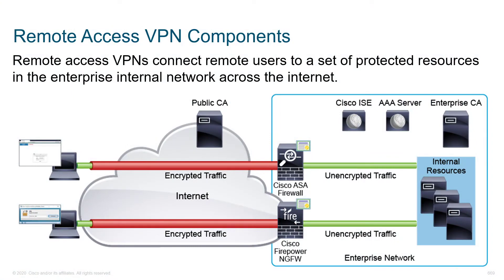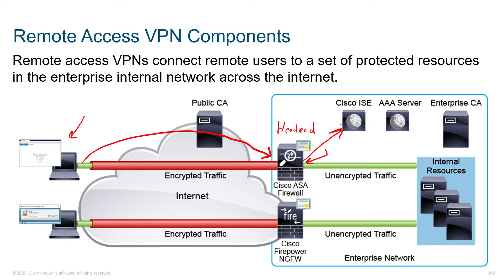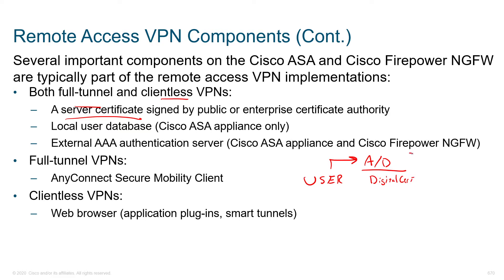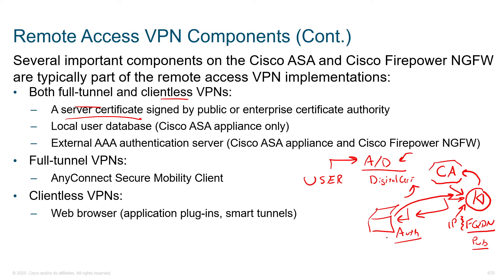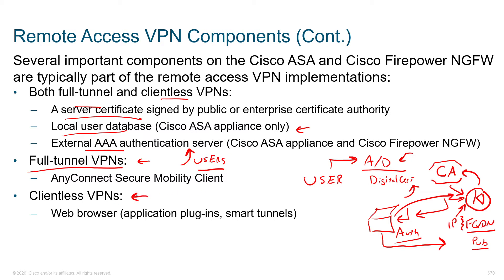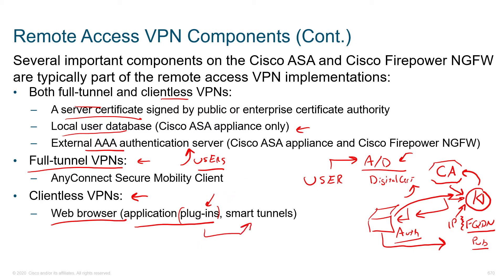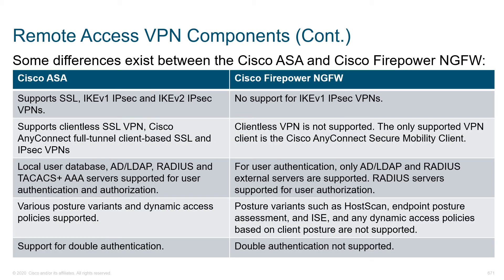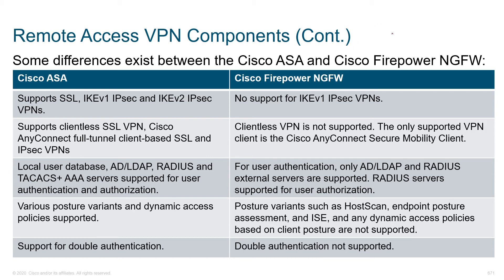Remote Access VPN Components - Introducing Cisco Secure Remote Access VPN Solutions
SCOR Cisco Training Series Section 15 : Introducing Cisco Secure Remote Access VPN Solutions
In this module you will learn:

1 - Remote access VPN components
 - Full-tunnel  VPNs
 - Clientless  VPNs

2 - Differences between Remote Access VPN components in Cisco ASA and Cisco Firepower NFGW VPNs